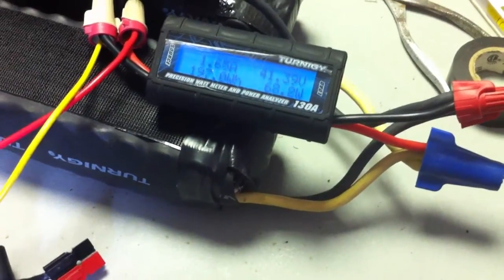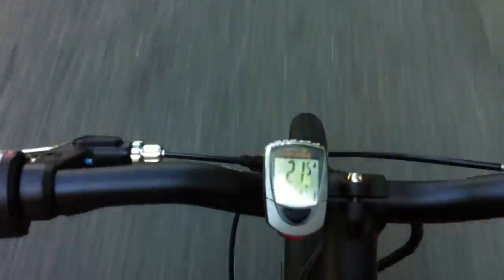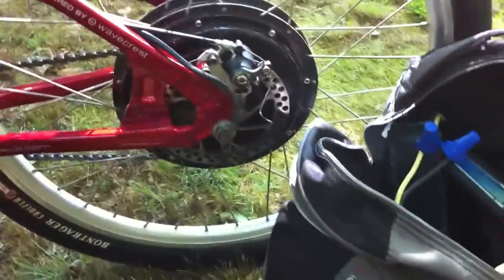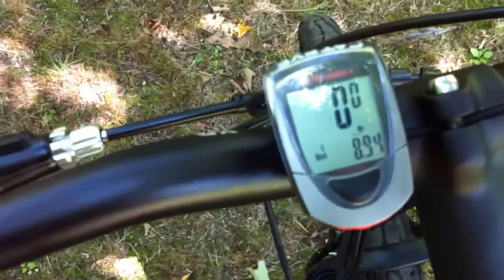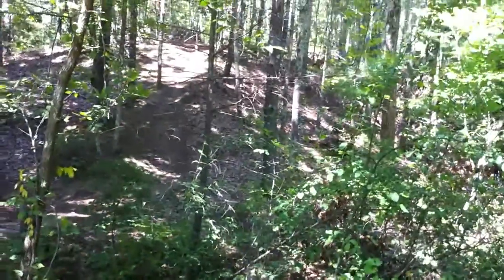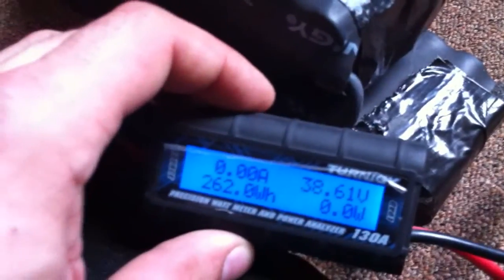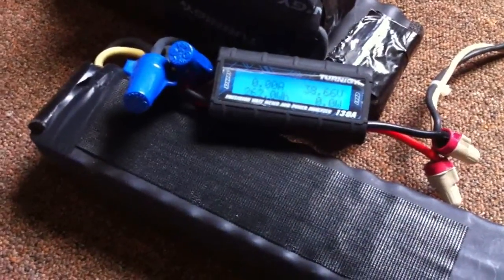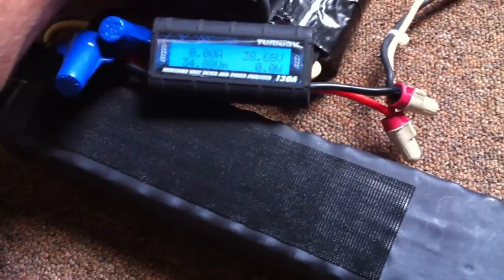36V Sony 18650GR Laptop Cells Used in Electric Bike Commute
After these cells being at zero volts, they were charged with 10s LIPO packs and finally a 36v charger. Once the voltage was topped off at 42v off charge they settled into a 41.7v resting point. I tried my best to abuse them at full throttle and got 12 miles out of the packs before i got sick of riding.